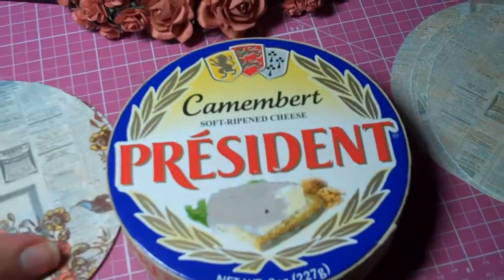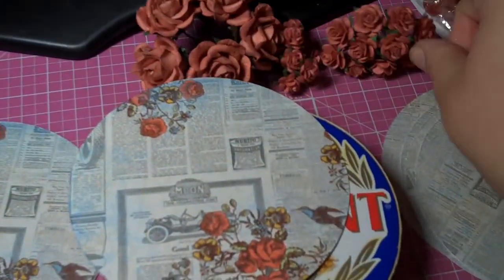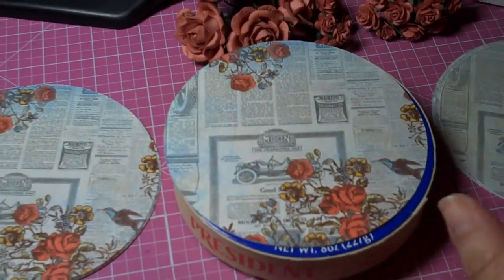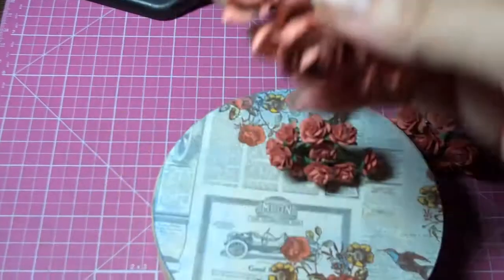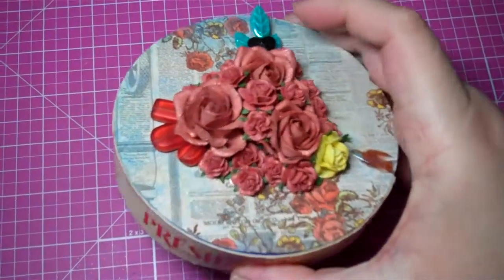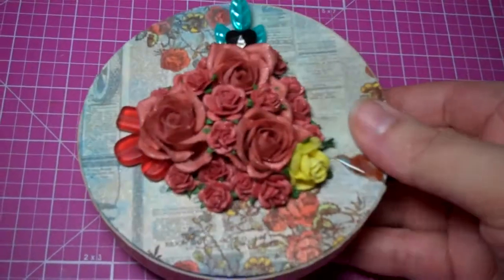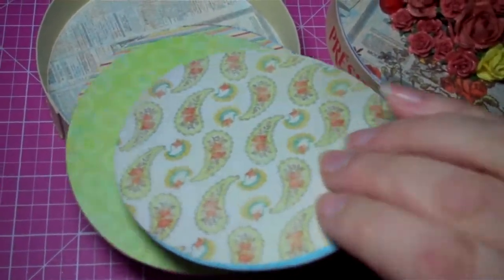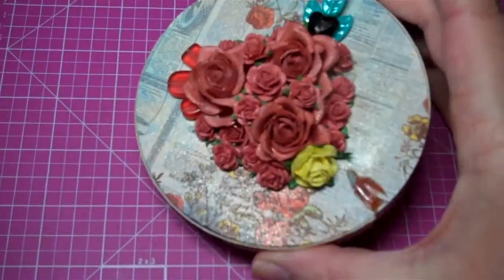Wild Orchid Crafts Wednesday - Altered Cheese Box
I used Nu Rust roses in 10 mm, 15mm & 35 mm Trellis Roses:
Paper printed from Cricut Imagine - Country Carnaval:
Imagine Art Cartridge, Country Carnival